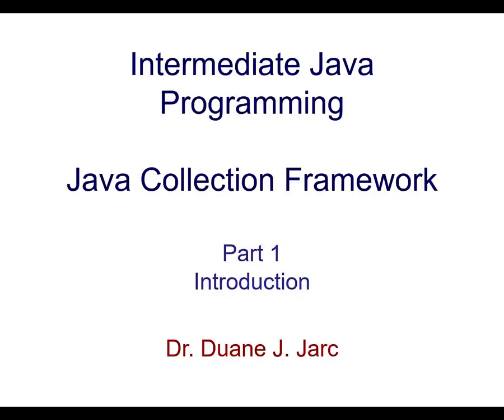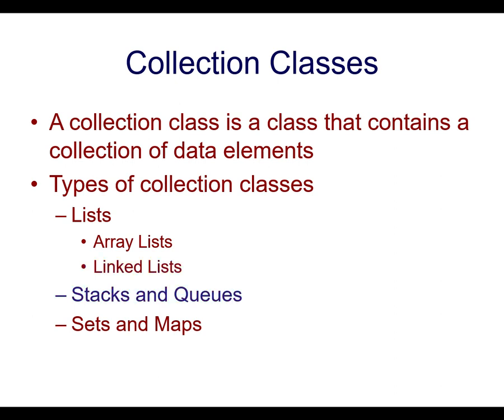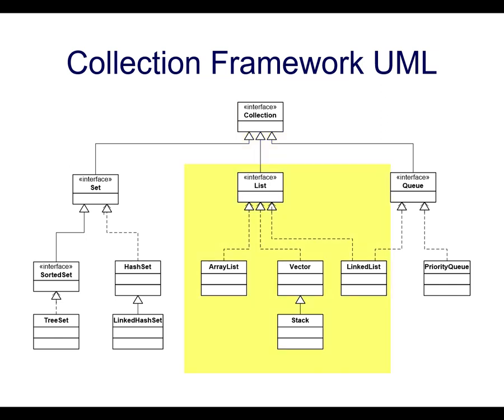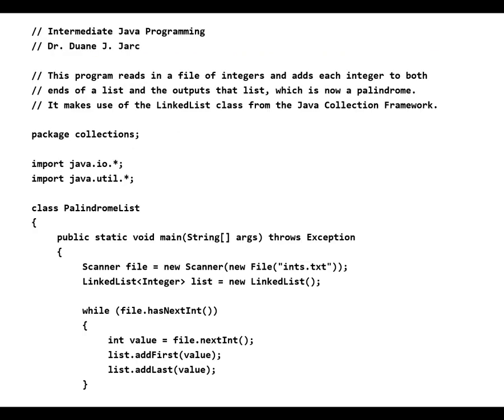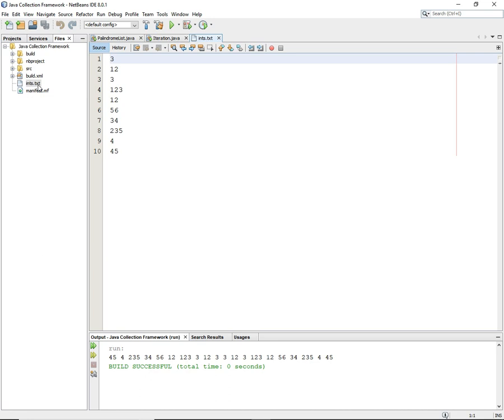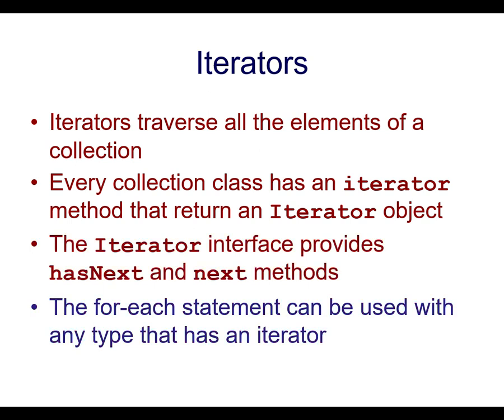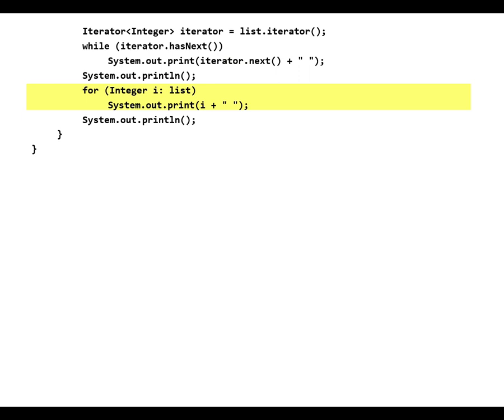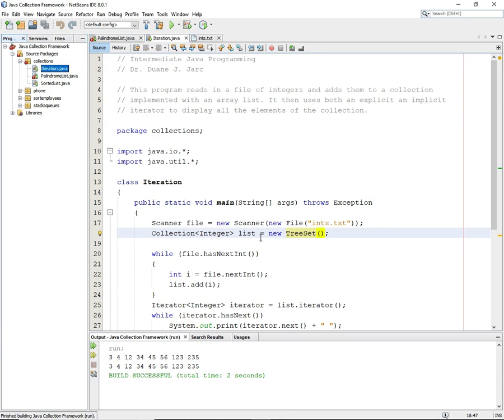Intermediate Java Programming - Java Collection Framework Part 1